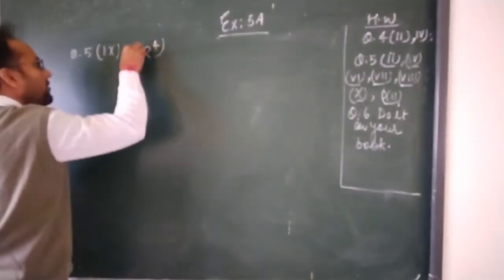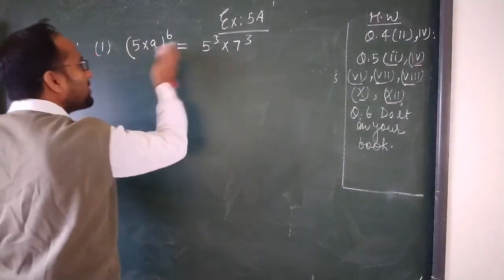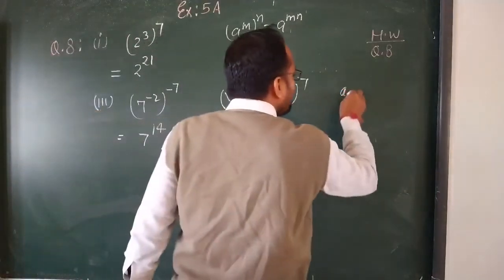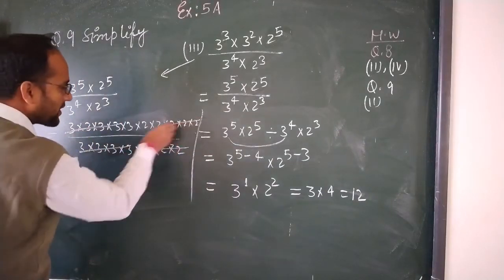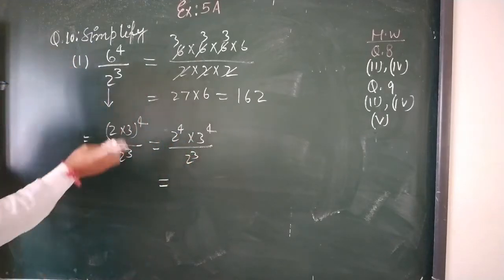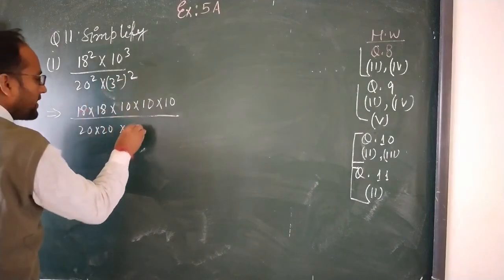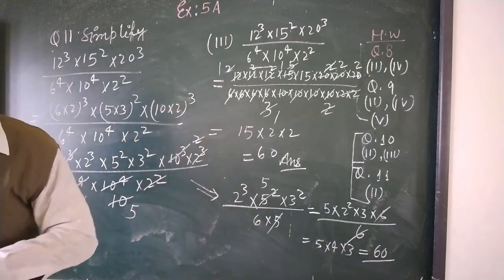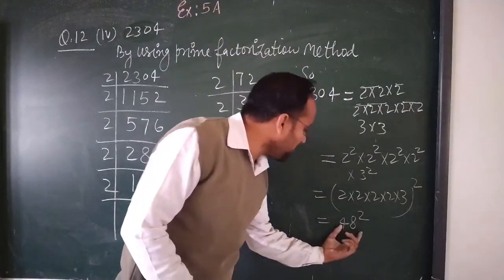Ex.5A Exponents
Solution of Q.5 to Q.12